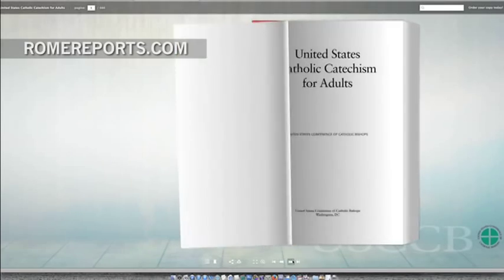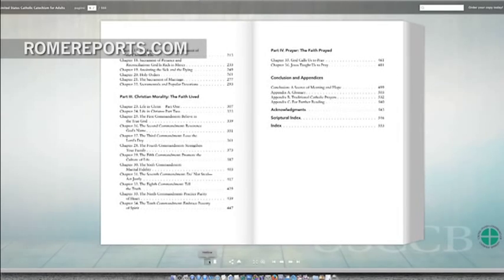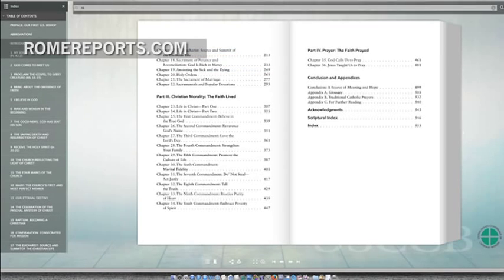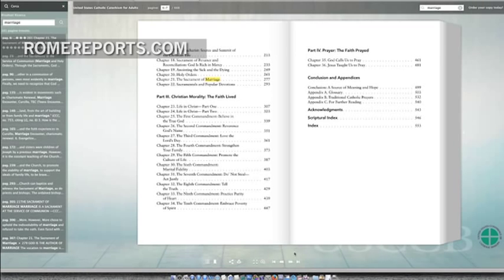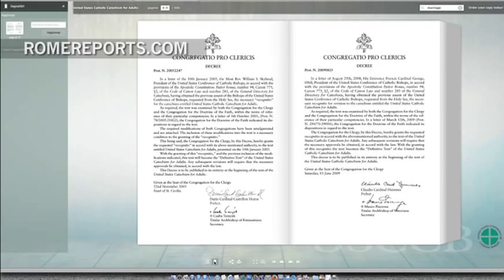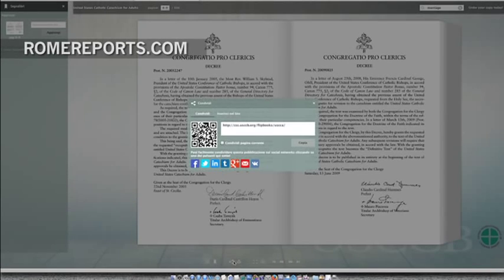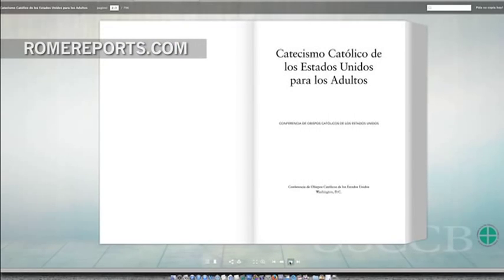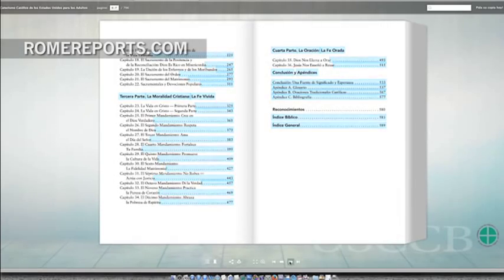American Bishops publish an online version of the Catechism of the Catholic Church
The Catechism of the Catholic Church is a reference book with over 700 pages. Now, thanks to the United States Conference of Catholic Bishops, it is even more accesible.